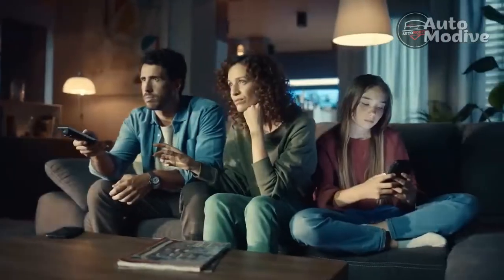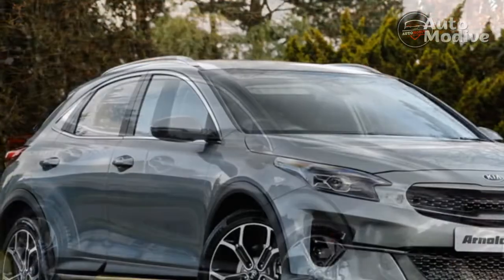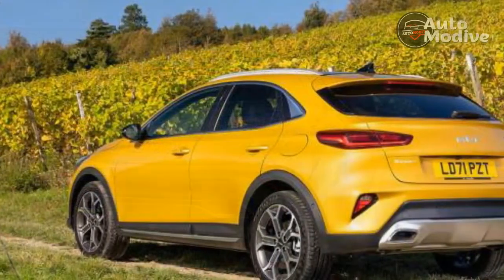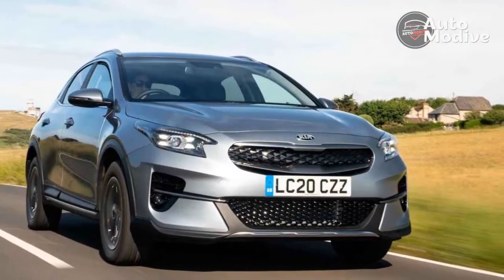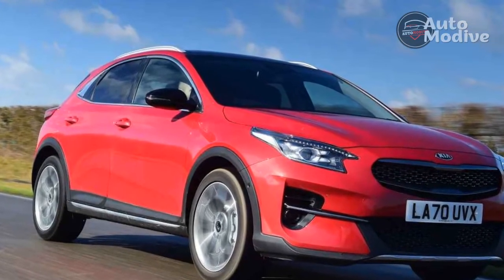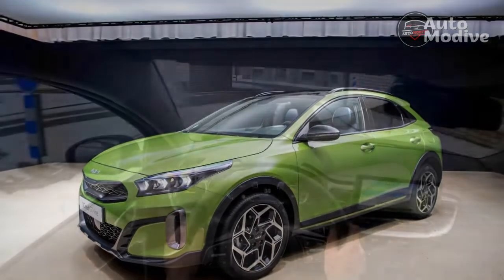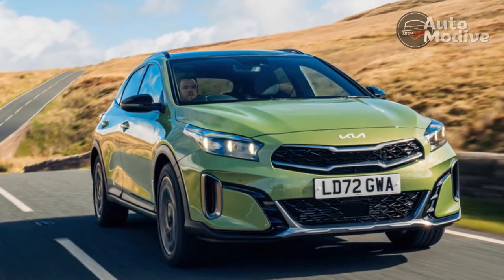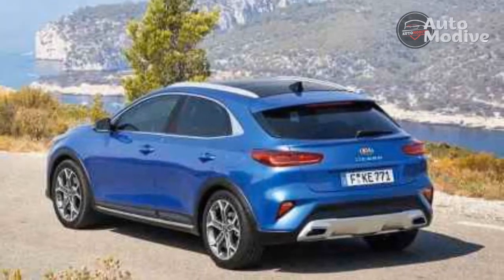Kia Xceed 1 5 T GDi 2022 first drive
Thanks,